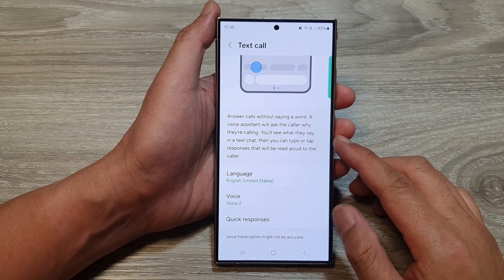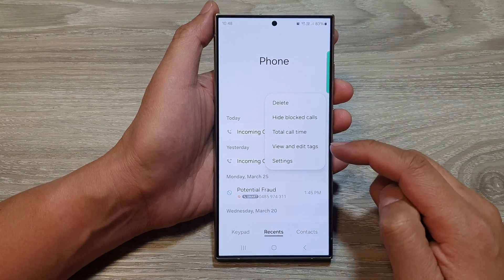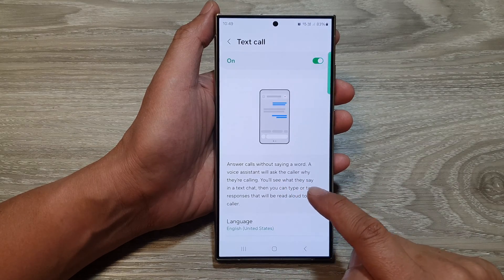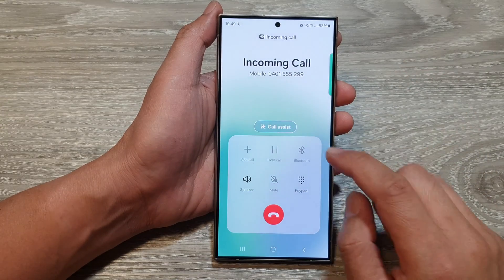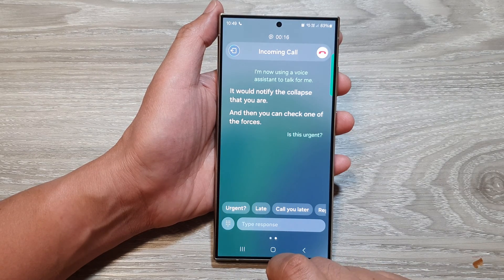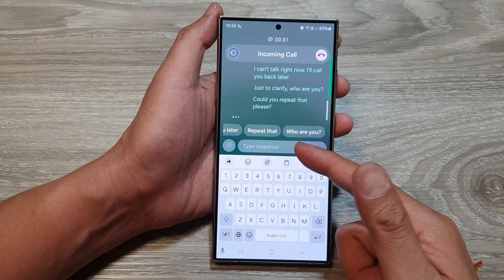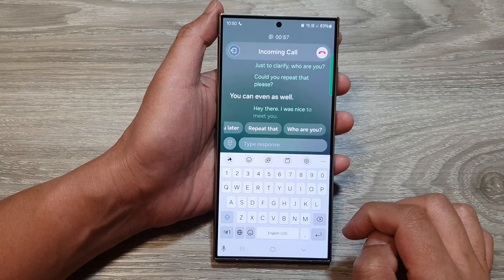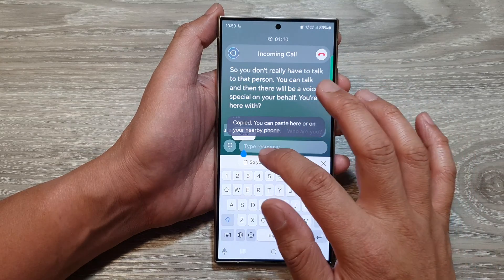Galaxy S24/S24+/Ultra: How to Answer Calls WITHOUT Saying a Word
Want to answer calls but speechless on your Samsung Galaxy S24 (ALL MODELS)? Tired of fumbling for the phone? Text Call is HERE! This video shows you how to use this awesome feature to respond to calls with TEXTS instead of talking! Perfect for meetings, noisy places, or those awkward moments. Master Text Call on Your Galaxy S24 Today!